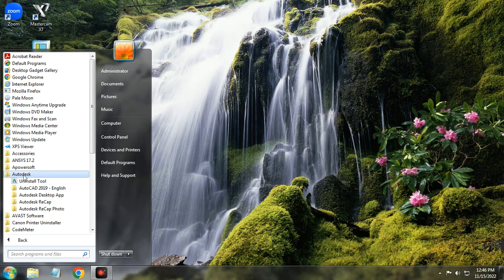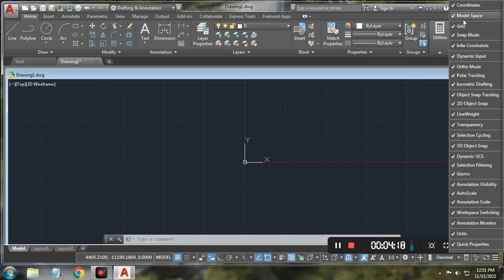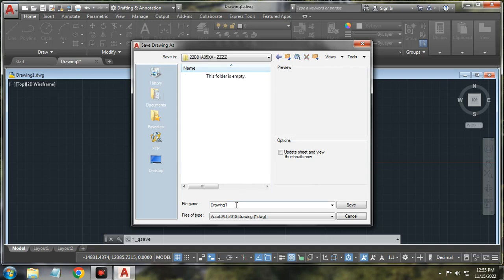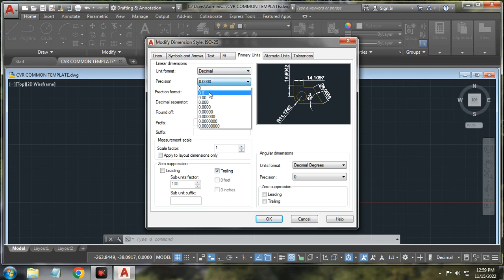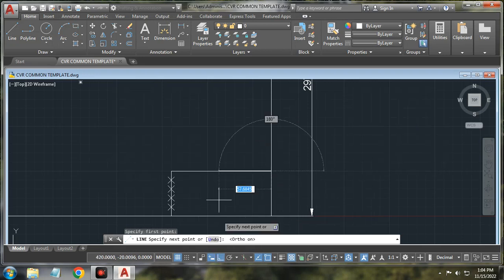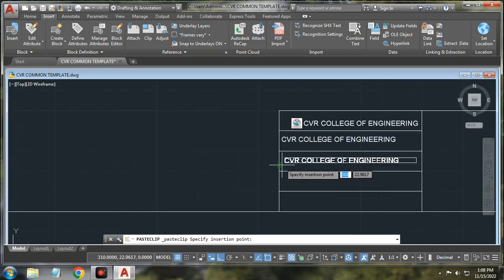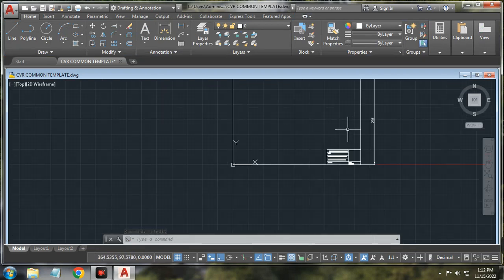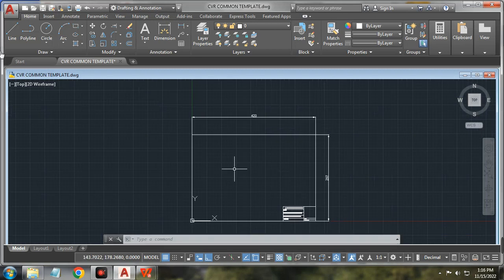Steps to create CVR Template in AutoCAD Software